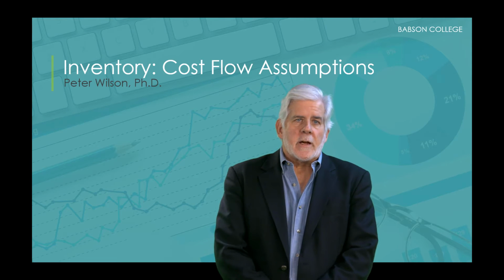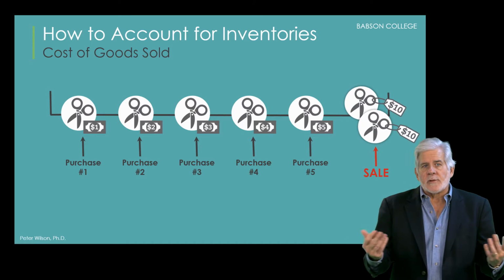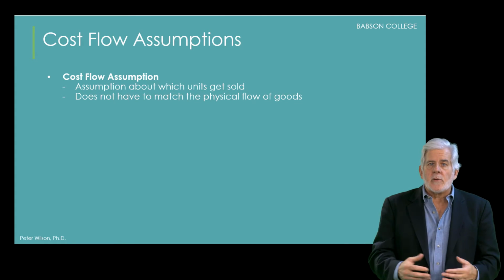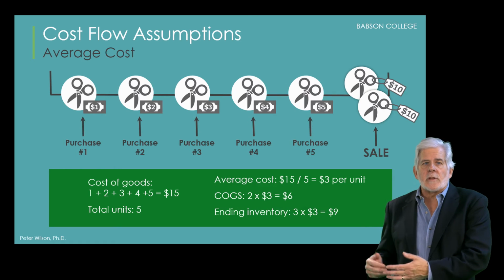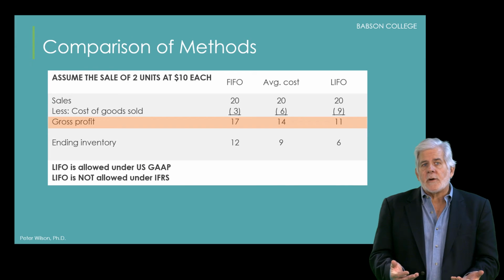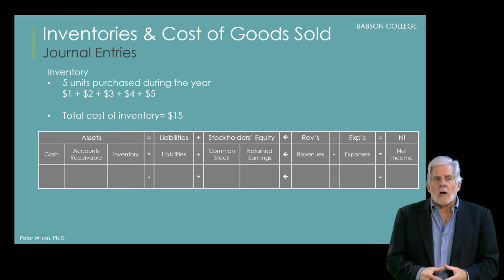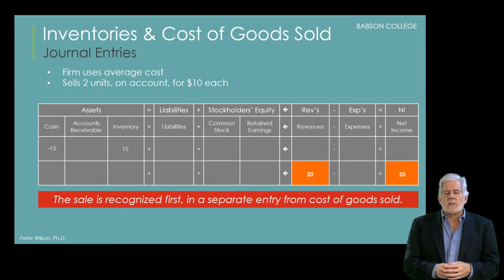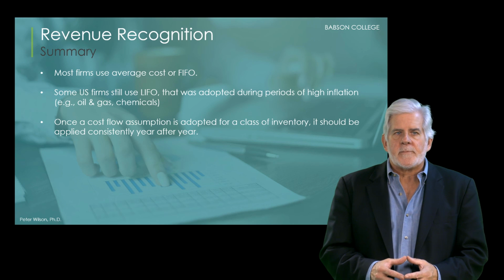edX - Financial Accounting - Inventory: Cost Flow Assumptions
Peter Wilson Week 2 topic 2 edX, Financial Accounting, Babson College